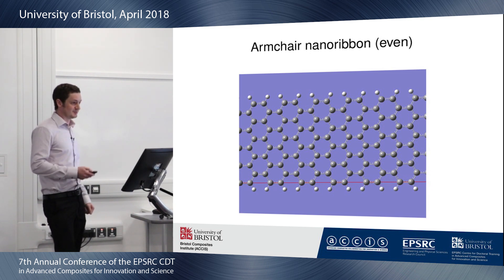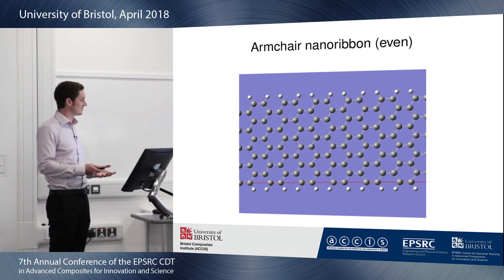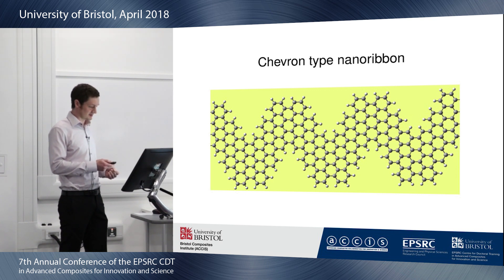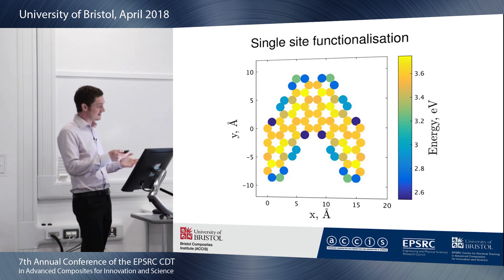A theoretical study of graphene nanoribbons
Presenter: Mat Tolladay
Event: Seventh Annual Conference of the EPSRC CDT in Advanced Composites for Innovation and Science (10th April 2018)